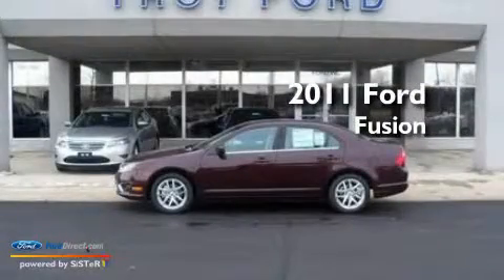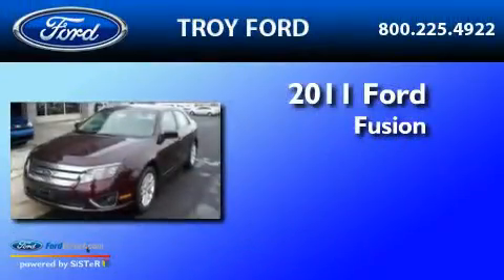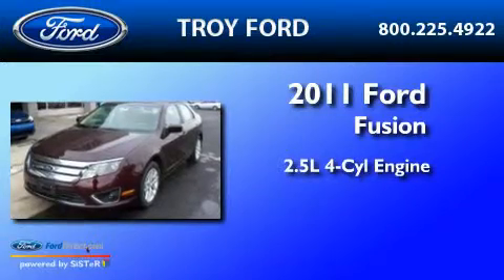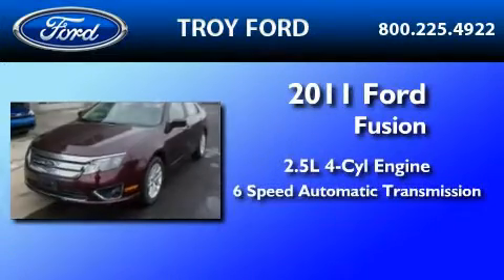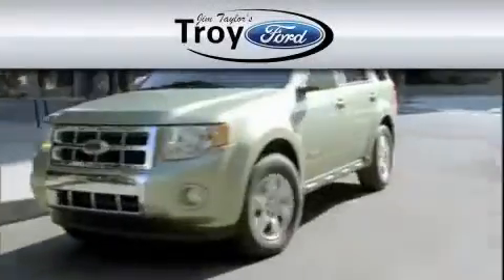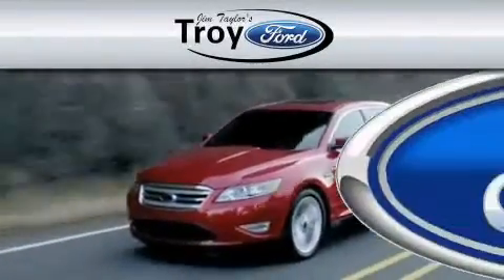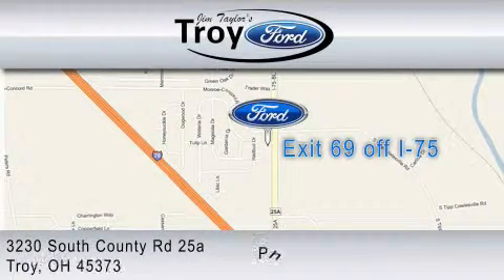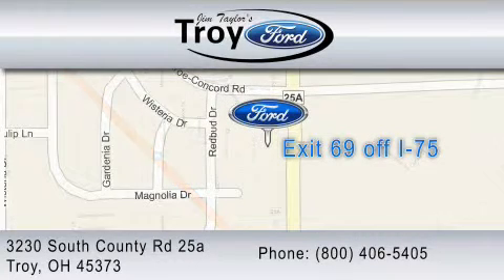2011 FORD FUSION Piqua OH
Year : 2011

 Make : FORD

 Model : FUSION

 Engine : 2.5L I4

 Trans . : AUTO 6SPD

 Exterior : MAROON

 Troy Ford

 3230 South County Road 25-A

 2011 FORD FUSION Troy  OH